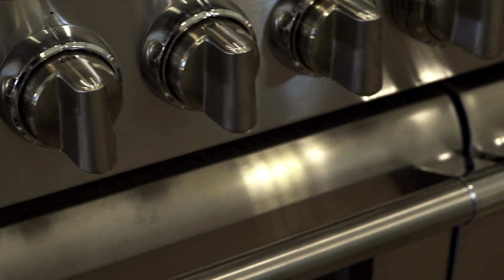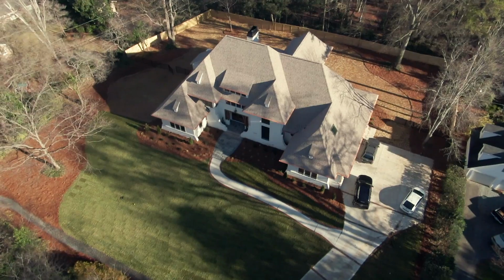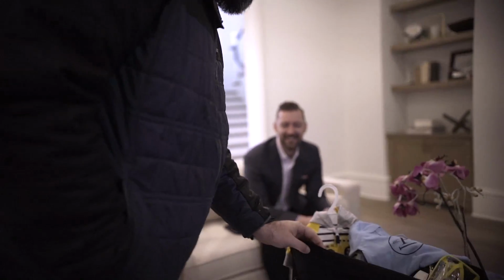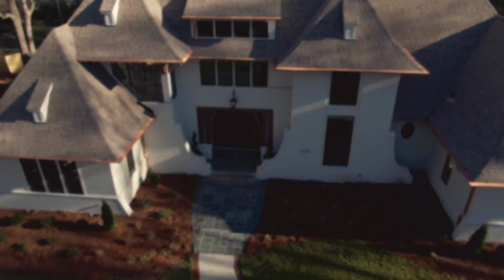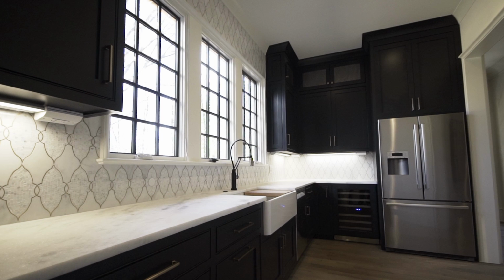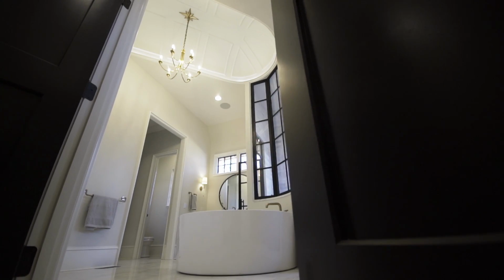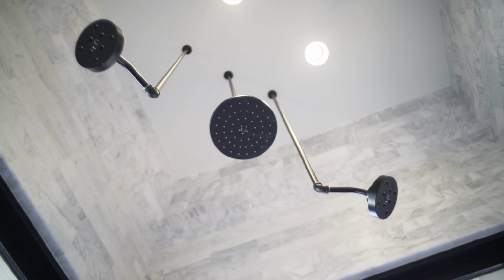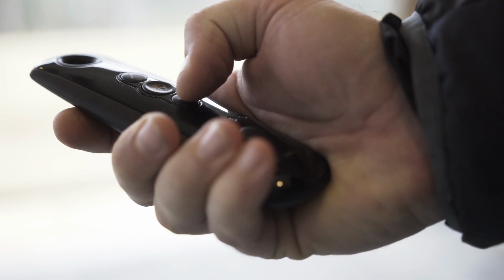Building Charlotte: Episode 7